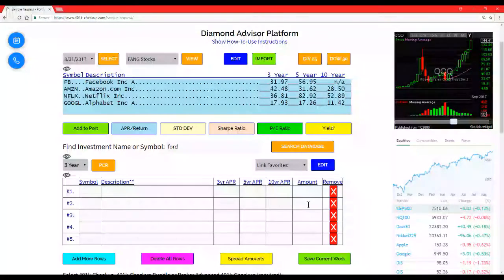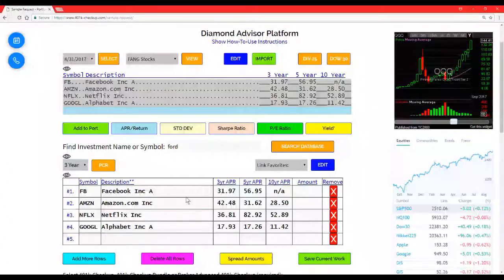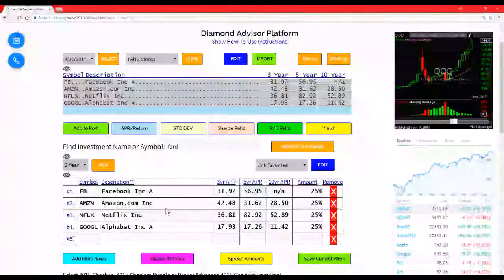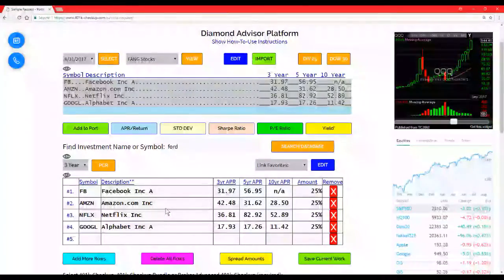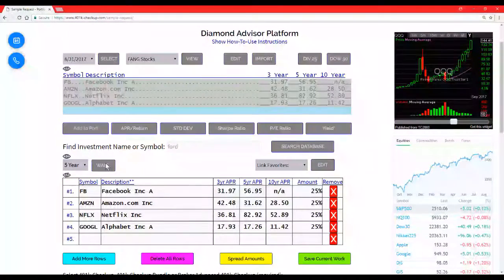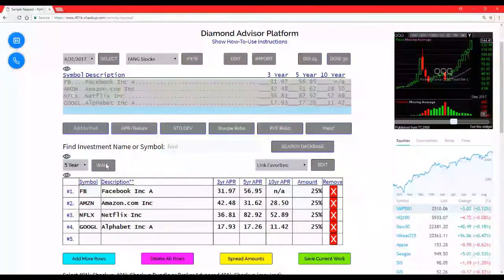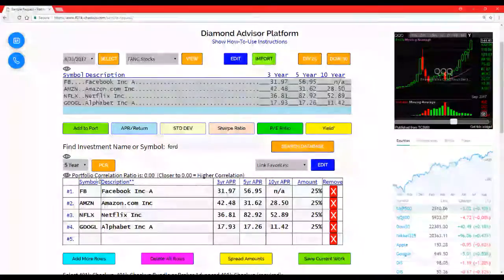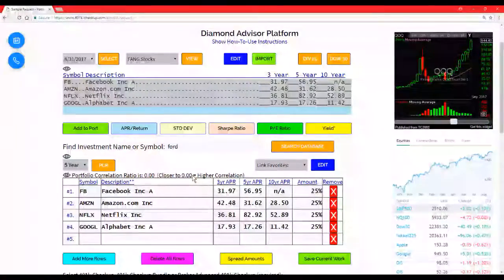Portfolio Correlation Ratio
Is diversity and non-correlation important to you in designing your portfolio? Get a quick measure of the amount of correlation that your component investments have with one another.